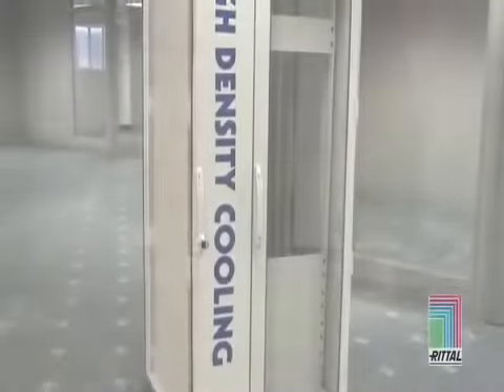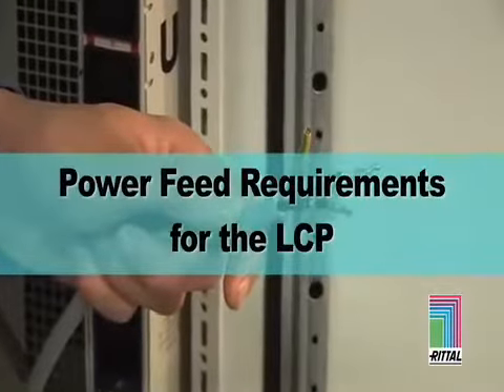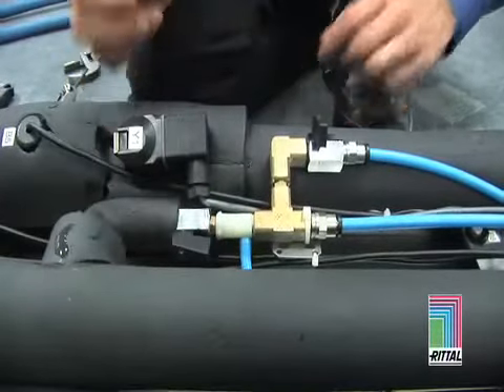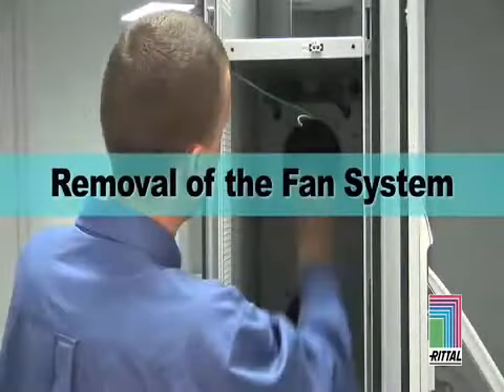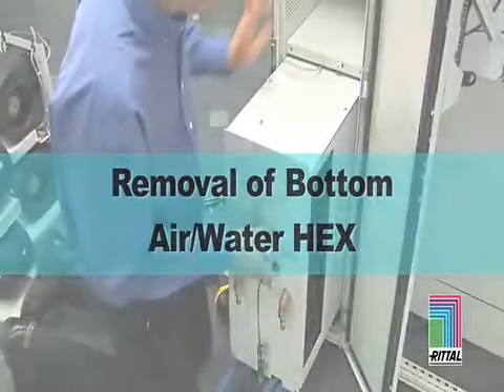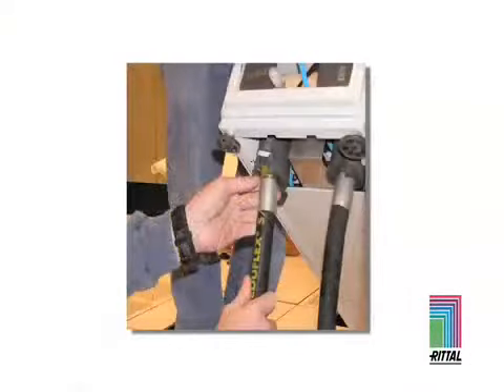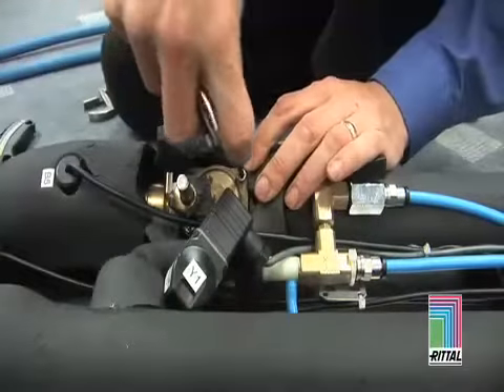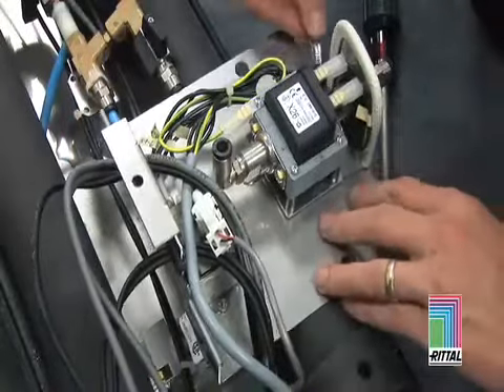Rittal LCP Training Video360p H 264 AAC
Rittal, Teknik, Servis, Yetkili, Soğutma, İklimlendirme, Klima, Pano, Elektrik, Endüstriyel, Chiller, Çiller, Buzdolabı,